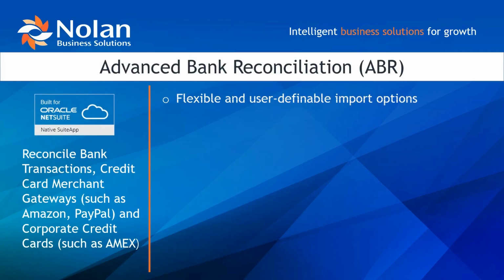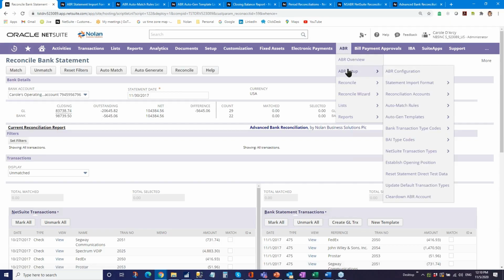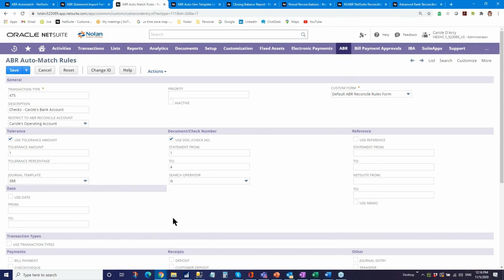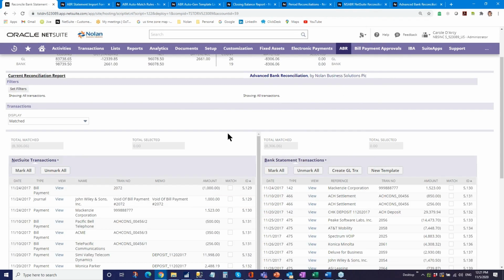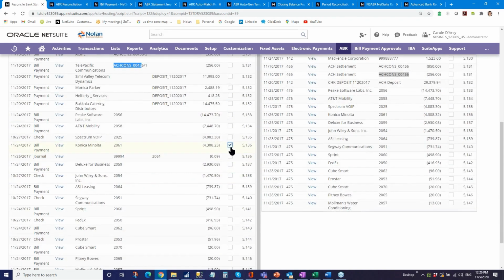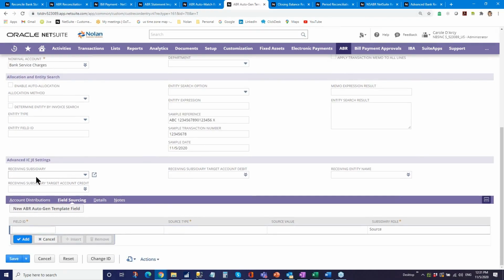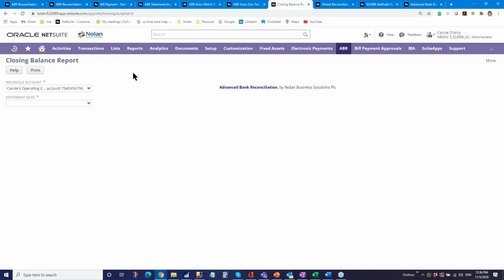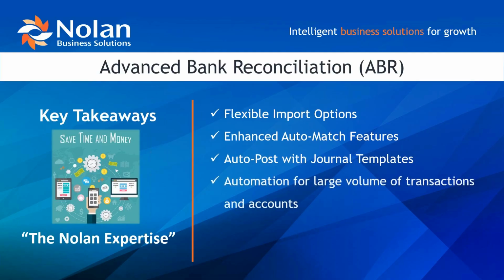2020 11 05 Nolan Advanced Bank Reconciliation ABR for NetSuite Demo NBA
Learn how Nolan Advanced Bank Reconciliation (ABR) enhances financial efficiency in NetSuite. This demo showcases how ABR automates bank statement imports, streamlines reconciliation, and reduces manual errors for faster month-end close.

What you’ll learn:
✅ How Nolan ABR integrates with NetSuite
✅ Key features for automating bank reconciliation
✅ Tips for improving accuracy and saving time

Why watch?
If you want to simplify reconciliation and strengthen financial control in NetSuite, this demo is a must-see.